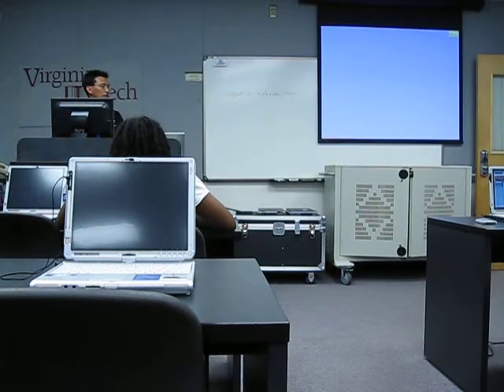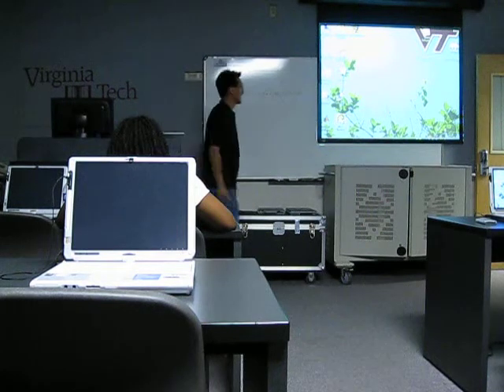C-Tech^2 Computer Science Talk - Dr. Wu Feng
Dr. Wu Feng gives a presentation about the computer science program at Virginia Tech to members of the summer 2009 C-Tech^2 camp.